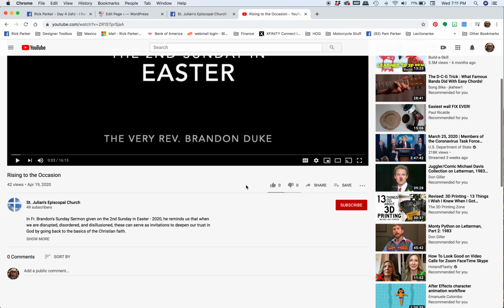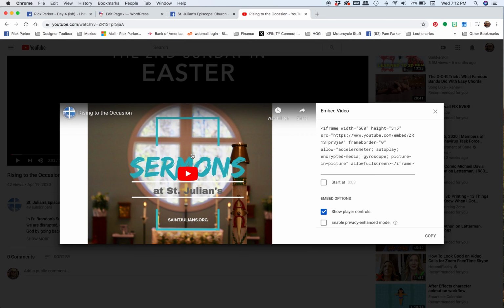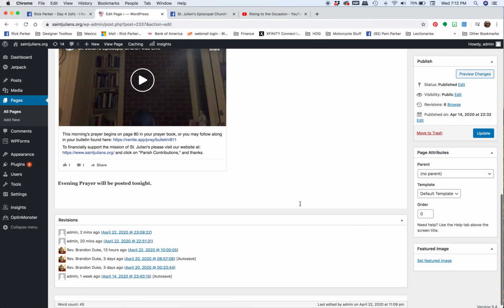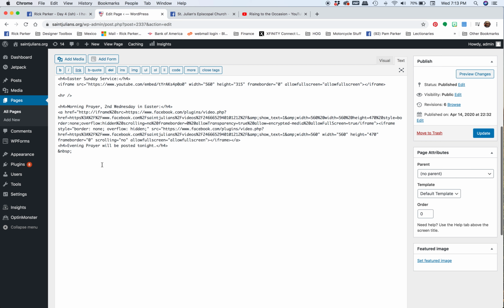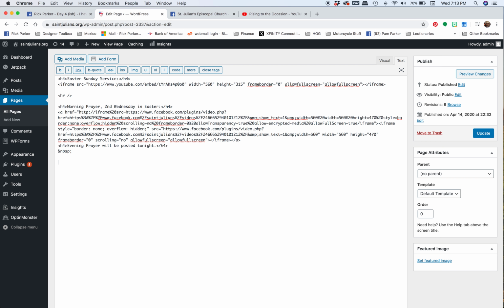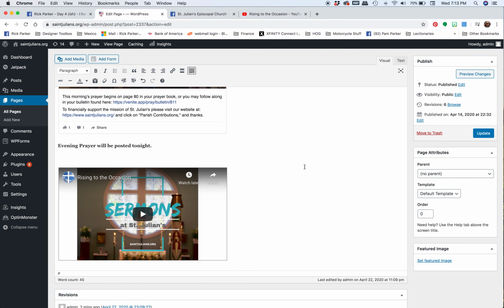Embedding a YouTube Video in Wordpress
This is a quick tutorial I put together for my pastor.